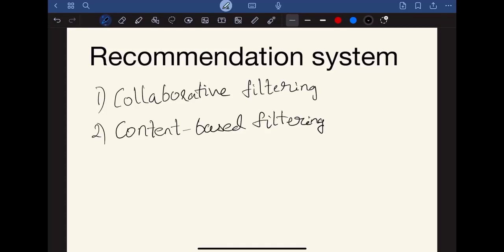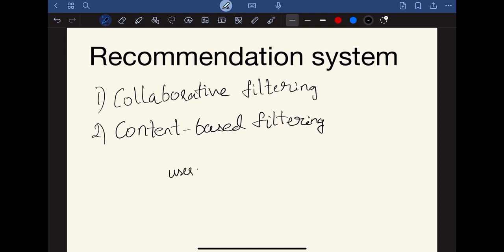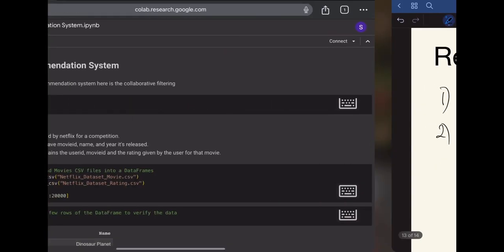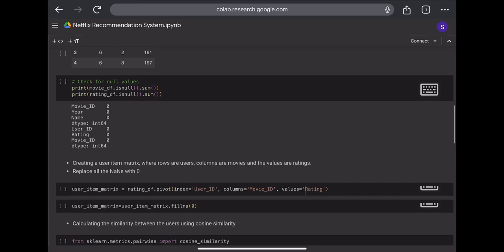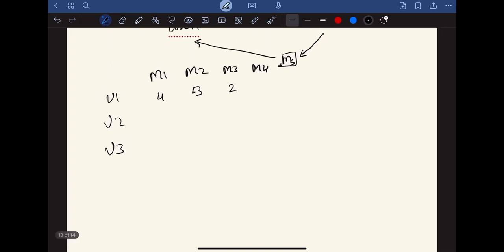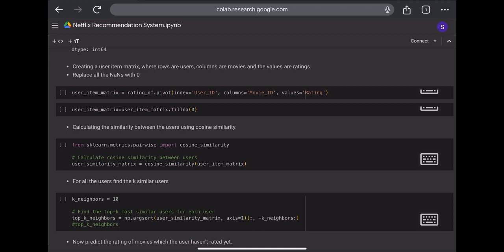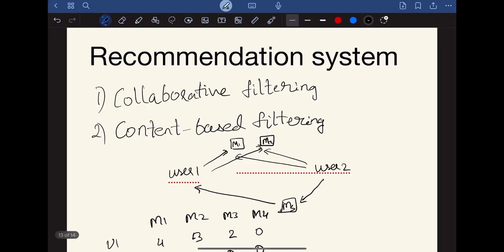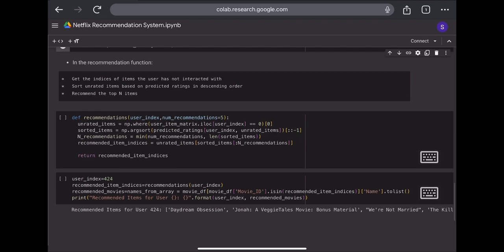Netflix Recommendation System using Collaborative Filtering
In this video, we delve into the fascinating world of recommendation systems. We start by understanding what a recommendation system is and why it matters. Specifically, we focus on collaborative filtering, a popular technique used in recommendation systems. Collaborative filtering leverages user behavior and preferences to make personalized recommendations. We'll explore how it works, including user-item interactions and similarity measures. Finally, we'll walk through the implementation of Netflix's recommendation system using collaborative filtering.